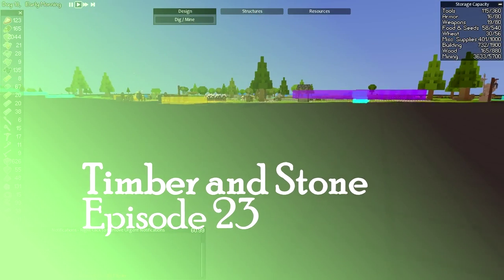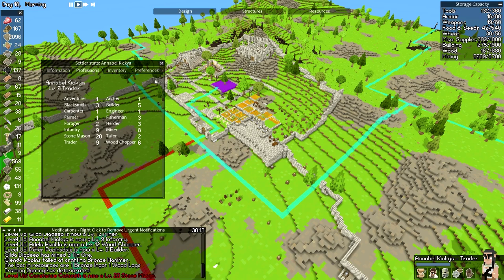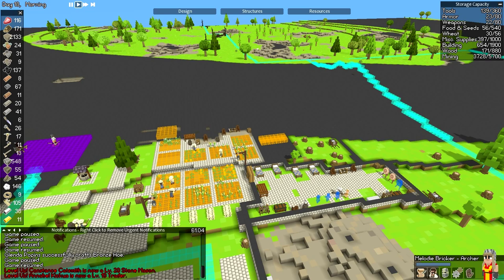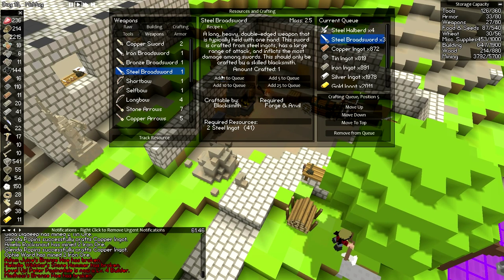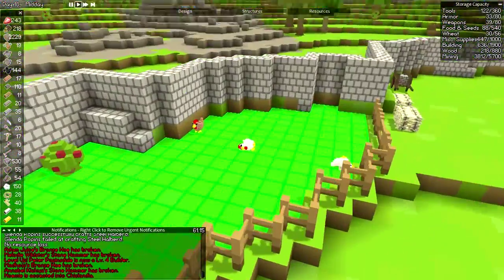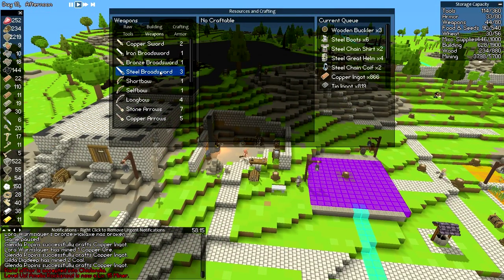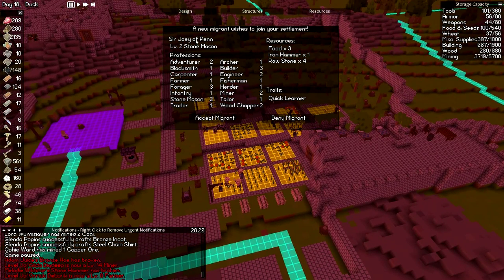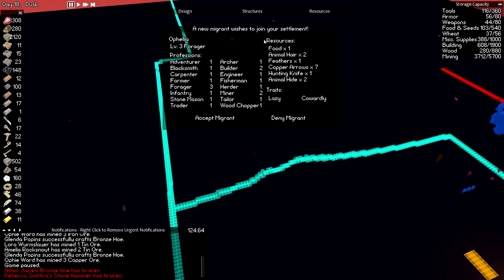Timber and Stone :: Ep 23 :: Condo Tower of Love and Kisses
Timber and Stone is a voxel based sandbox game, similar in style to roguelike type games. Where your mission, should you choose to accept it, is to survive and build a populace in a kingdom of your own while defending against the horrors of its world!

Timber and Stone can be bought and downloaded here!

Timber and Stone Wiki!